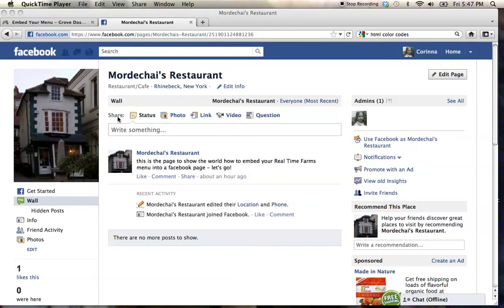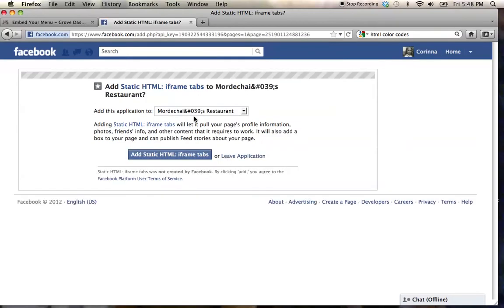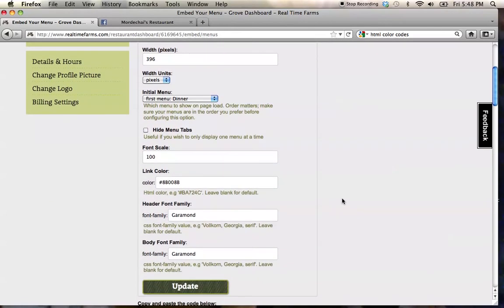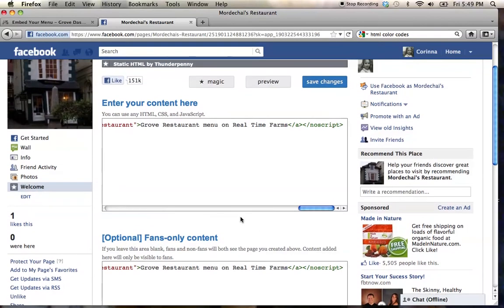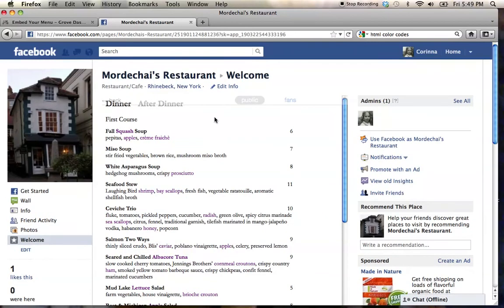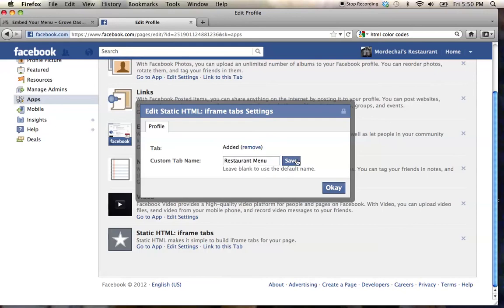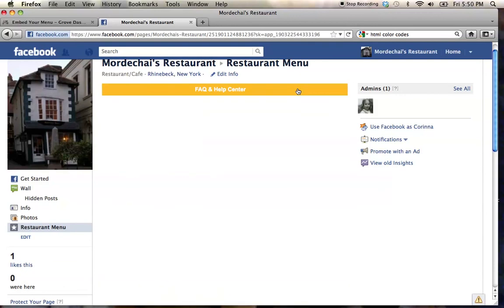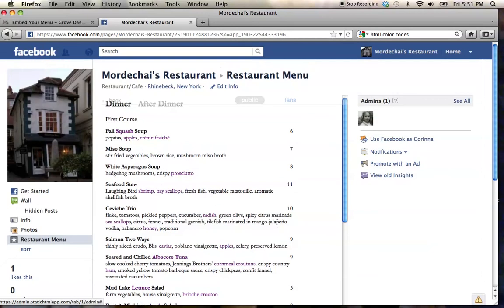Embed your Real Time Farms menu onto the old Facebook page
Now you can have the same farm-linked menu on your Facebook page!